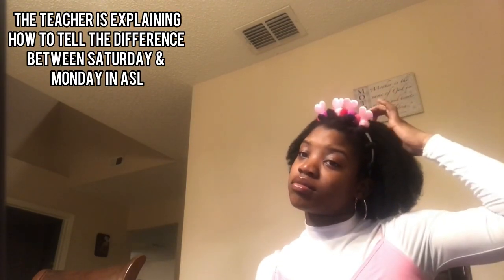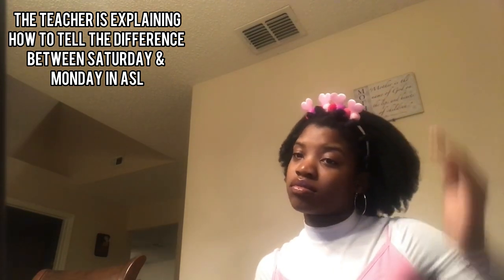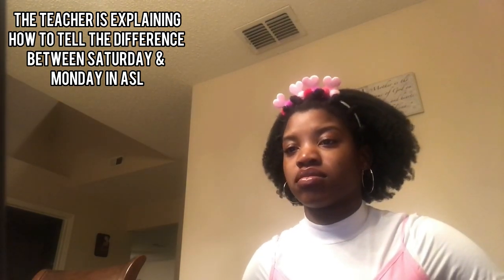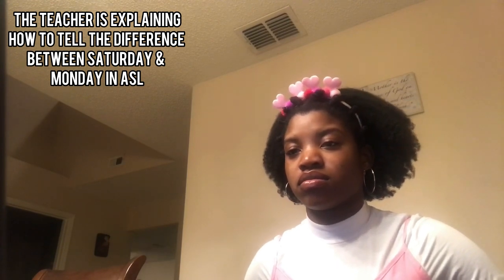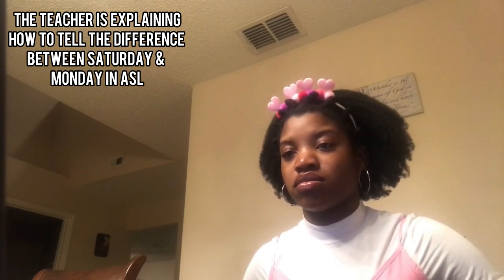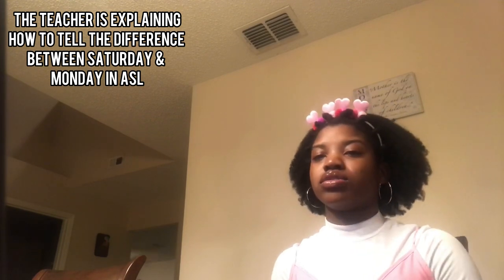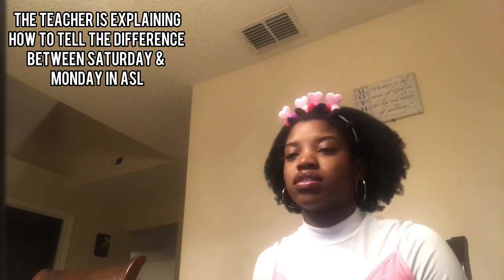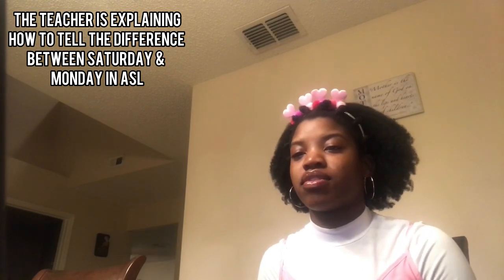My Second Actual ASL Class (Learn ASL At The Library #2)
This video is the second of 9 videos, chronicling my first time taking an actual ASL class.

This is class 2/10 of the free 10 week ASL course provided by my local library.